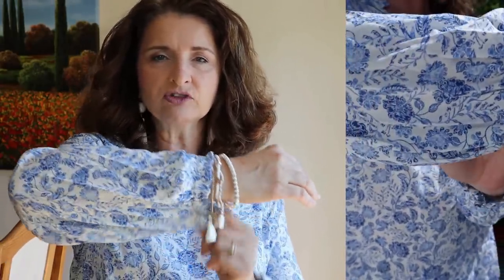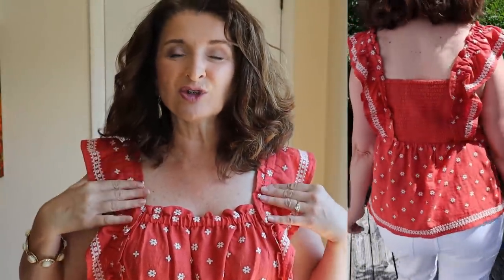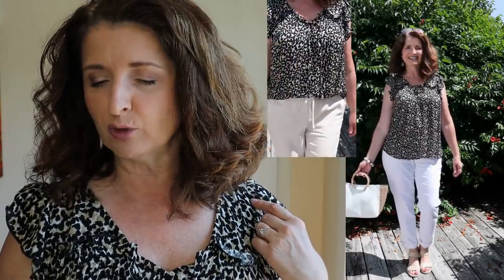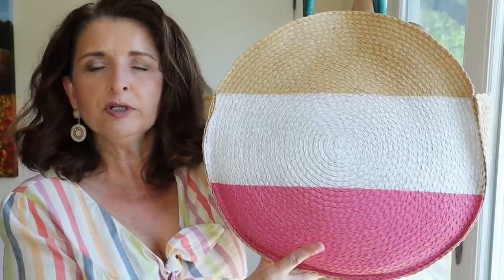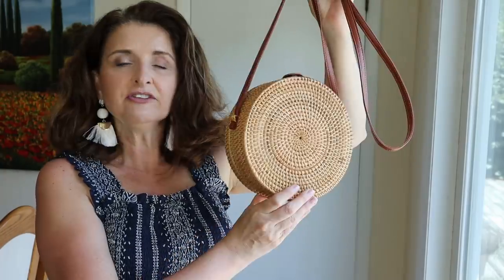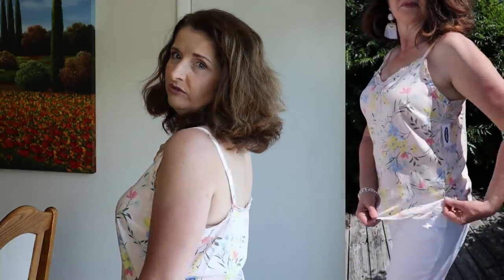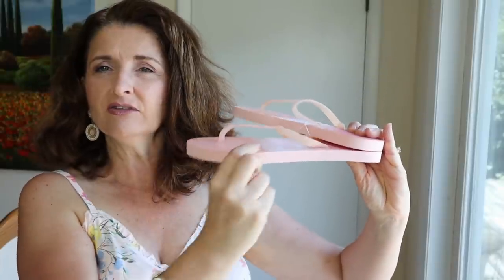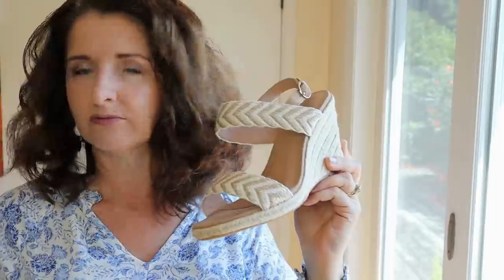Old Navy Summer Haul & try On Over 50!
Hi Ladies – in today's video I have a long overdue Old Navy Haul & Try On for us ladies Over 50!  How did this happen that this is my first Old Navy Haul of the Spring/Summer 2021 Season?! Be sure to stay to the end of the video to see the always unpredictable Bloopers!

Timestamps:
00:01 Welcome!
00:50 Ruffled Floral-Print Split-Neck Blouse
02:44 a.n.a Mid Rise White Skinny Jean
02:56 Amazon Stretch Skinny Belt - Set of 4
03:34 Double-Strap Espadrille Wedge Sandals
05:15 Time and Tru Studded Gladiator Sandals
05:48 Embroidered-Print Ruffle Babydoll Top
08:15 High-Waisted Twill Utility Ankle Pants
09:25 Time and Tru Millennium Bermuda Shorts
09:50 Time and Tru Midrise Core Straight Leg Jean
10:12 Time and Tru Women's Stretch Twill Joggers
10:44 Walmart Scoop Macrame Bucket Bag
11:01 Ruffled Crinkle-Texture Tie-Front Blouse
12:50 High-Waisted Twill Everyday Shorts
14:28 Time and Tru Women's Packable Fedora
14:48 Short-Sleeve Smocked Knotted Striped Blouse
16:37 Time & Tru Striped Straw Circle Tote Bag
17:23 Tie-Neck Eyelet Puff-Sleeve Blouse
20:24 Time and Tru Extra Large Straw Beach Bag
20:45 Sleeveless Smocked-Bodice Floral-Print Top
22:15 Amazon Round Wicker Cross Body Bag
22:55 Luxe Tie-Dye Crew-Neck Tee
24:56 Printed Ruffled V-Neck Cami Top
25:36 Amazon Stretch Cropped Denim Jacket
27:40 Time and Tru Demi Wedge Sandals
28:01 Plant-Based T-Strap Flip-Flops
30:04 Luxe Tie-Dye High-Neck Tank Top
33:02 UltraLite Rib-Knit Tank Top 2-Pack
33:41 Plant-Based T-Strap Flip-Flops
35:40 BLOOPERS!
37:15 Outro